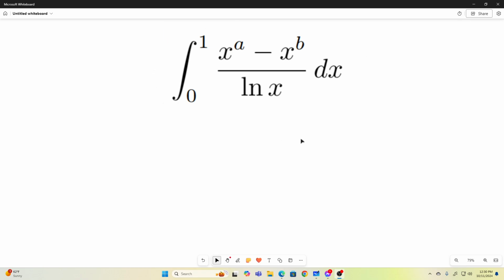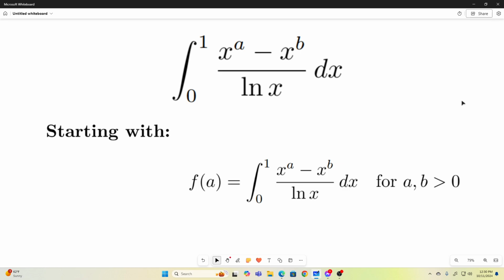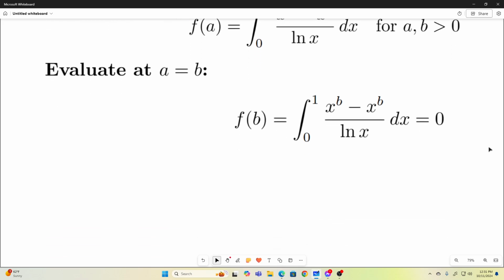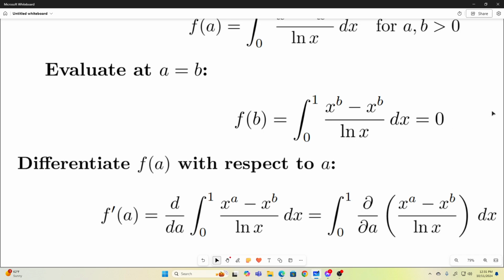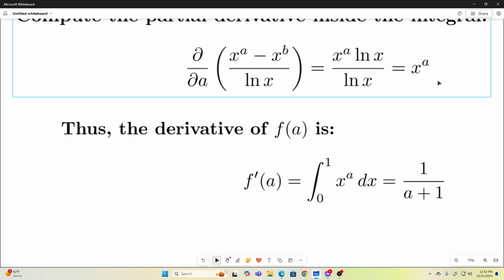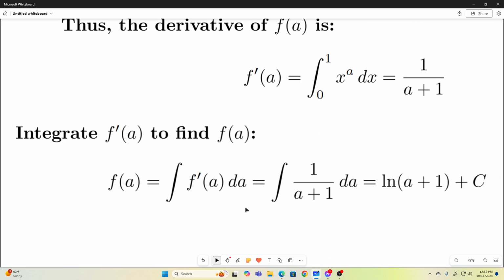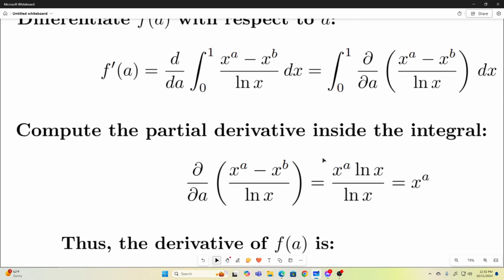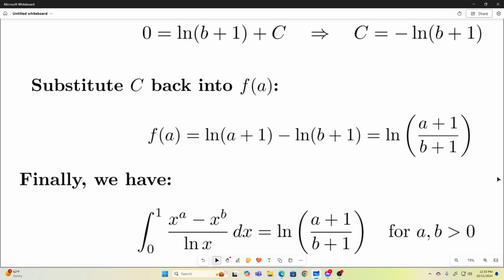Formula 2 - ∫ from 0 to 1 of ((x^a - x^b) / x) dx = ln((a + 1) / (b + 1))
Proving ∫ from 0 to 1 of ((x^a - x^b) / x) dx = ln((a + 1) / (b + 1)) using the Leibniz rule for differentiation under the integral sign.